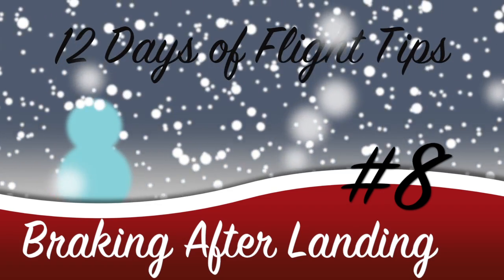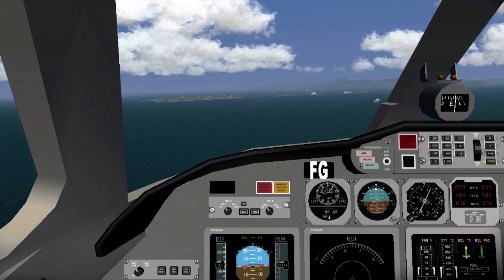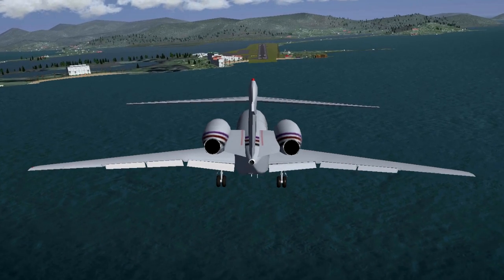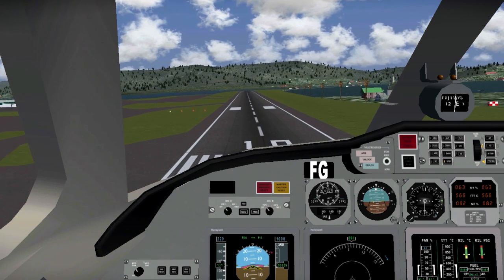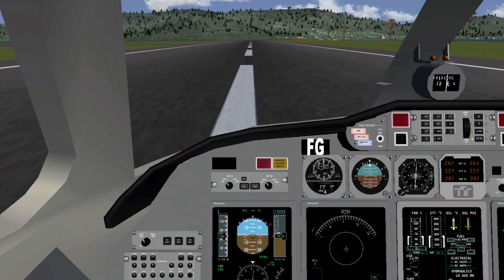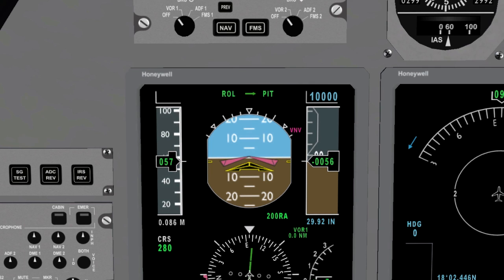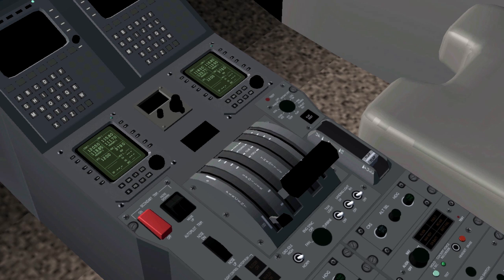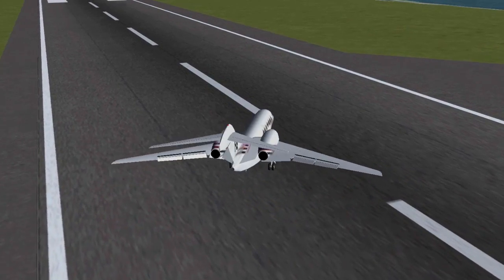12 Days of Flight Tips: Brake After Landing (Day 8)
Let's see how you actually should bring your plane to a stop after landing.

Can you do it the right way? Leave me a video response!

About the 12 days of Flight Tips
In these series I'll be giving you quick tips in flying and the use of FlightGear. Do you have a suggestion for one of the next episodes?

I'll be uploading videos daily from December 26th to January 6th. Google "12 days of Christmas" if you don't understand why ;)

Additional Info
Important software used to make this video:
FlightGear (version 2.4)
ScreenFlow (recording)